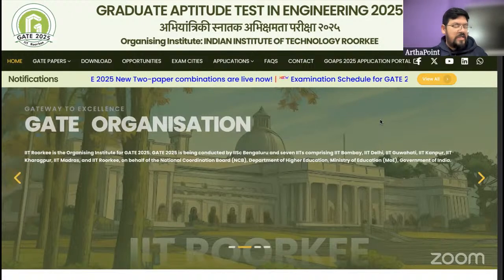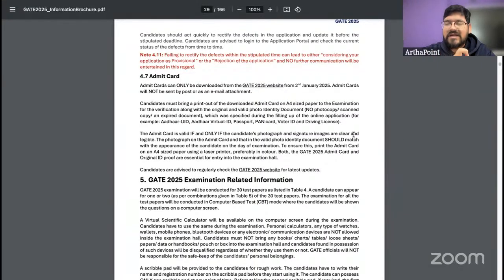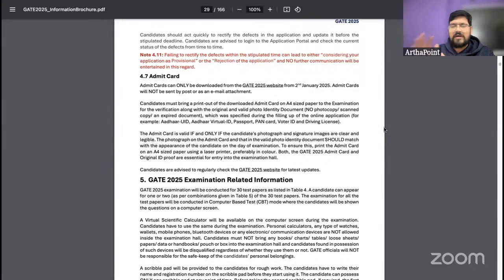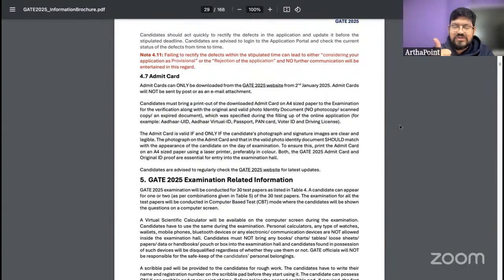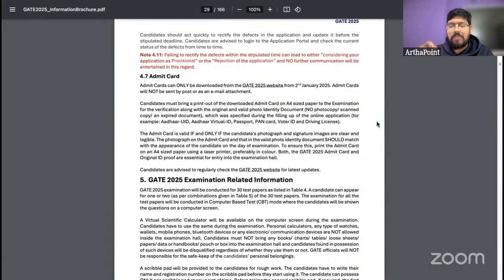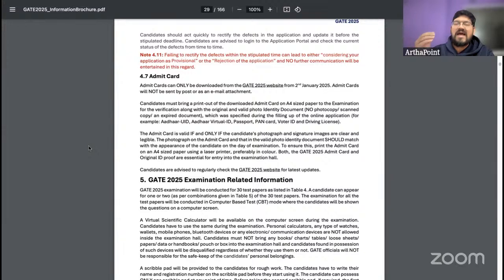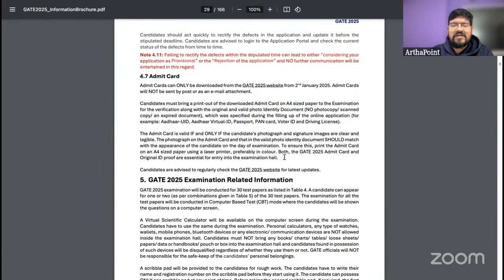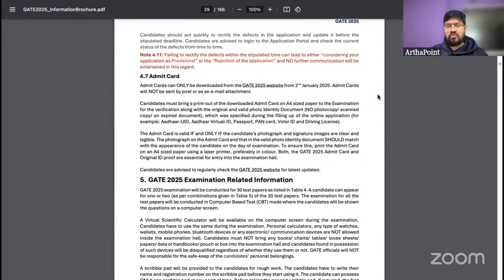GATE 2025 Admit Card | IMPORTANT UPDATE | GATE Economics 2025 Admit Card | GATE Economics Coaching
In this session, we will discuss about the date to download GATE 2025 Admit Card.